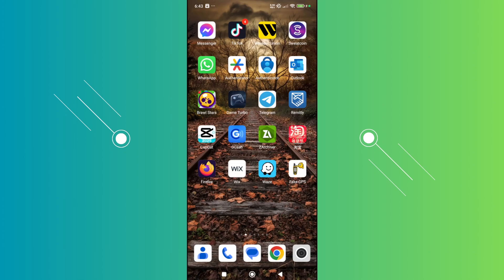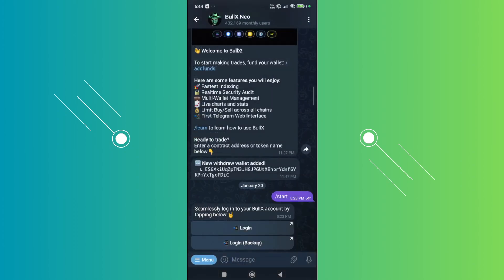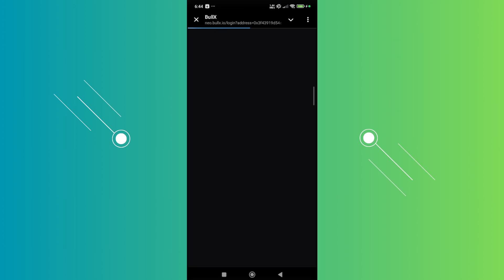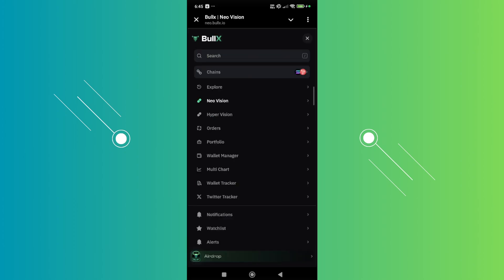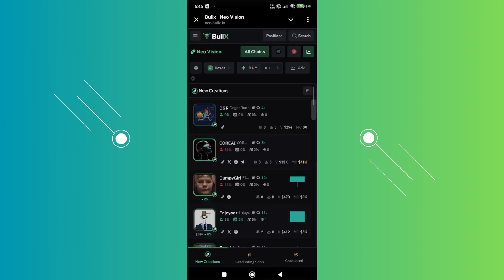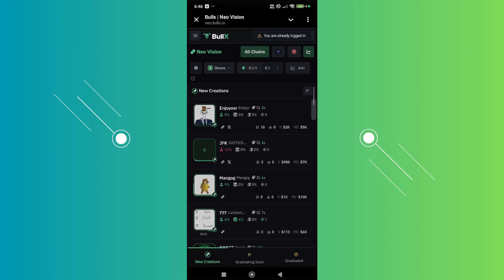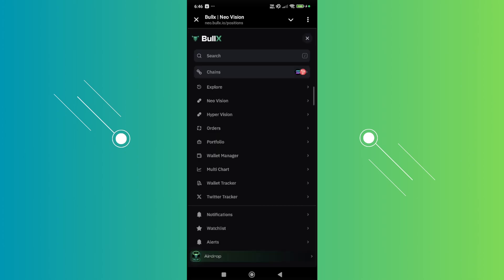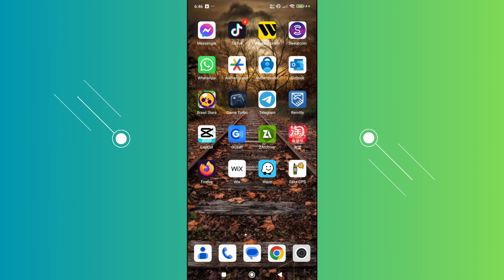How To Install And Use BullX On Mobile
How do I get bullx on my phone? In this video tutorial, I’ll show you use mobile version of BullX. Enjoy!